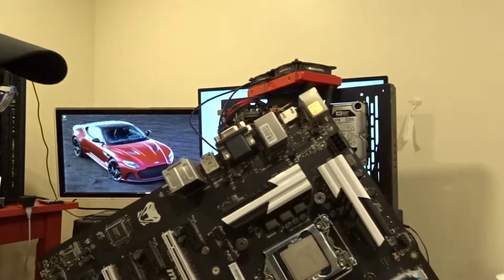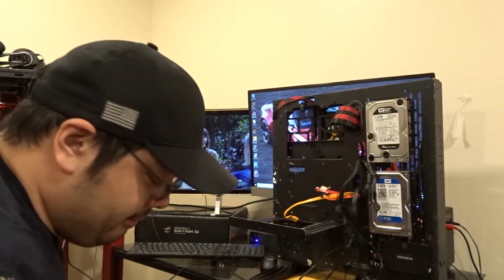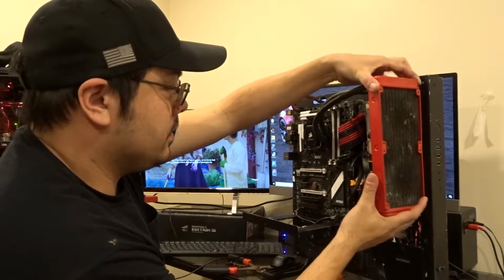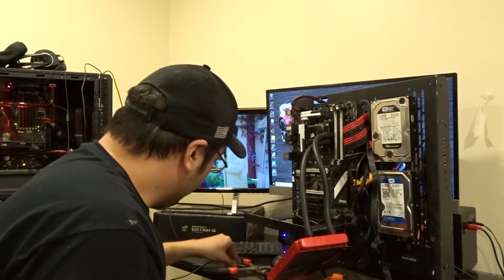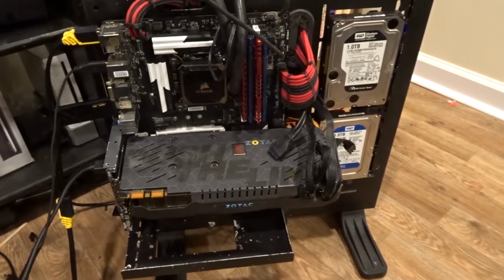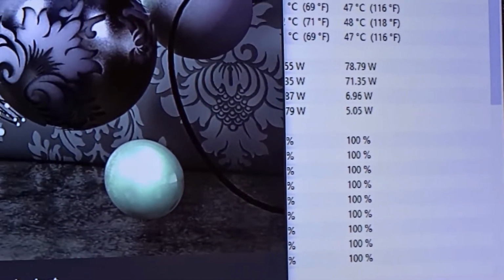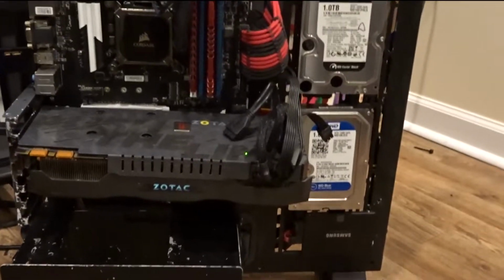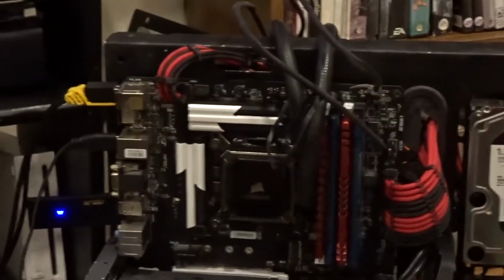Almost killed the 4790k before it got off the ground!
I have enough parts to throw this thing together. come along and enjoy it.